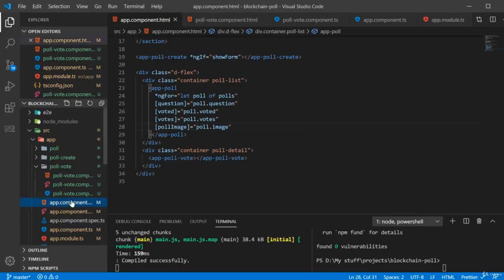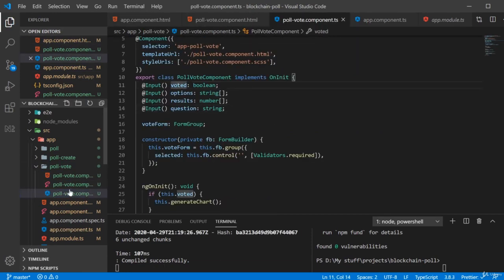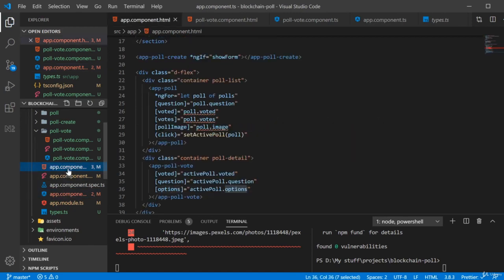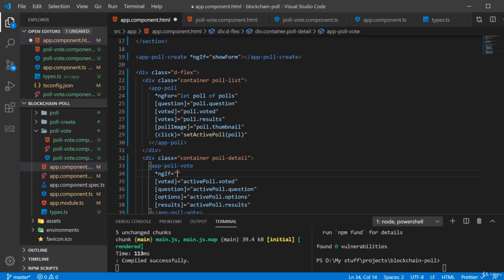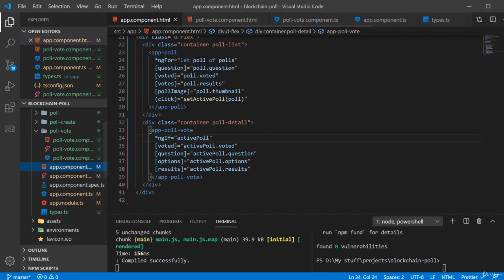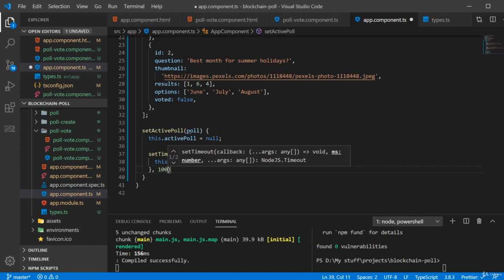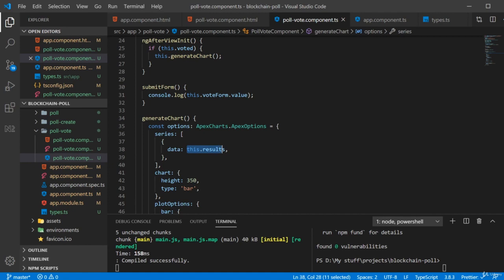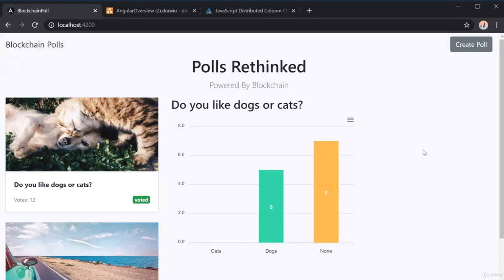2 9 Displaying active poll